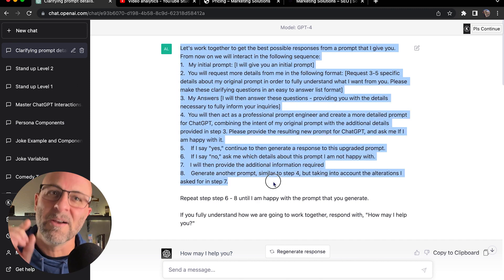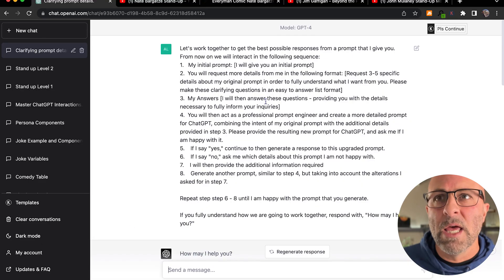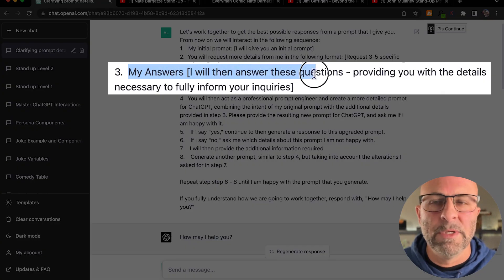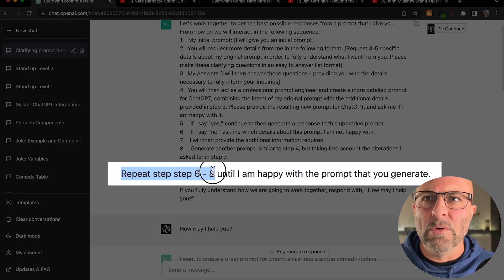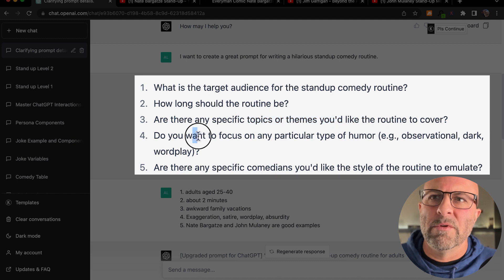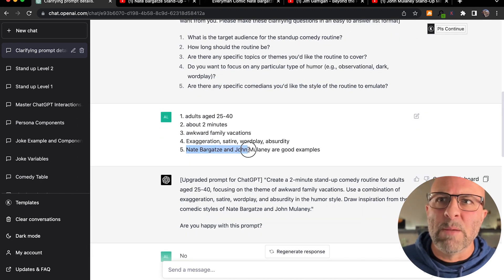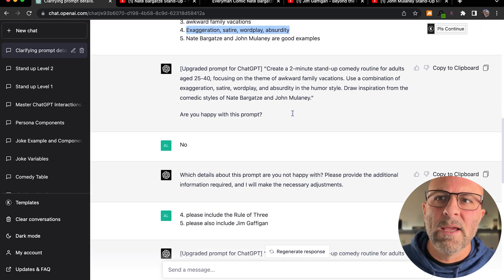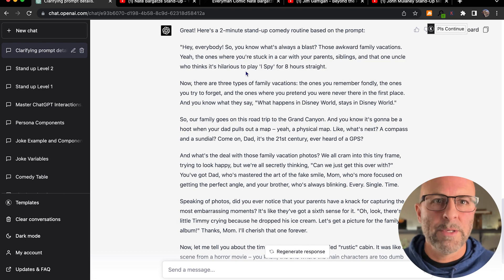The Best Way to Use Chat GPT for Prompt Engineering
Using this multi-step approach to asking Chat GPT to create a prompt, gives you multiple opportunities to update and improve the request prior to acquiring the result.

ChatGPT Resources:
- Incredible new ChatGPT Prompts,
- Excellent marketing tools,
- Powerful automated workflows
- The Most useful marketing tips and tricks you can imagine

HERE'S THE PROMPT ENGINEERING PROMPT FROM THE VIDEO:

Let's work together to get the best possible responses from a prompt that I give you. From now on we will interact in the following sequence:
1.   My initial prompt: [I will give you an initial prompt]
2.  You will request more details from me in the following format: [Request 3-5 specific details about my original prompt in order to fully understand what I want from you. Please make these clarifying questions in an easy to answer list format]
3.  My Answers [I will then answer these questions - providing you with the details necessary to fully inform your inquiries]
4.  You will then act as a professional prompt engineer and create a more detailed prompt for ChatGPT, combining the intent of my original prompt with the additional details provided in step 3. Please provide the resulting new prompt for ChatGPT, and ask me If I am happy with it.
5.    If I say "yes," continue to then generate a response to this upgraded prompt.
6.    If I say "no," ask me which details about this prompt I am not happy with.
7.    I will then provide the additional information required
8.    Generate another prompt, similar to step 4, but taking into account the alterations I asked for in step 7.

Repeat step 6 - 8 until I am happy with the prompt that you generate.

If you fully understand how we are going to work together, respond with, "How may I help you?"